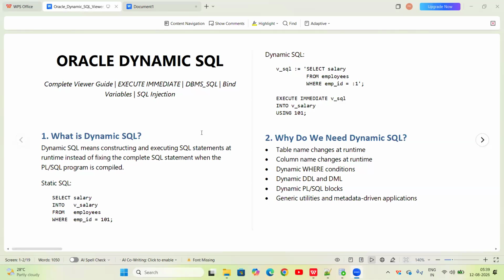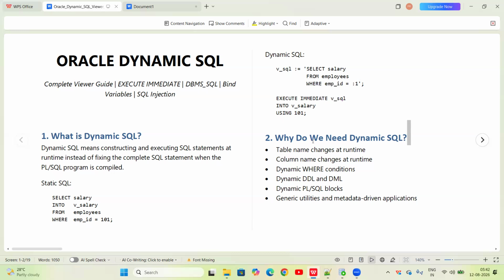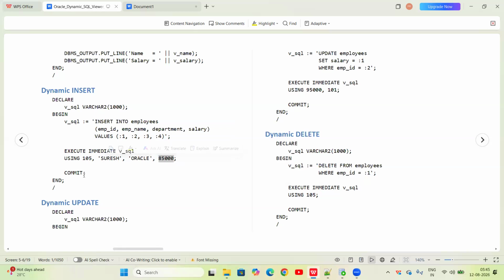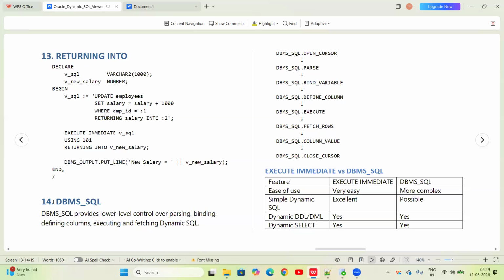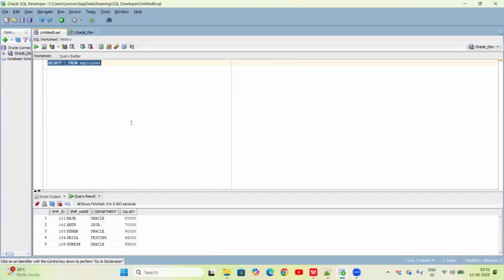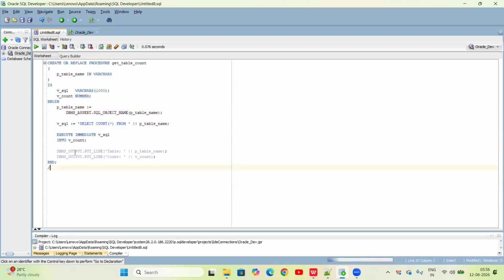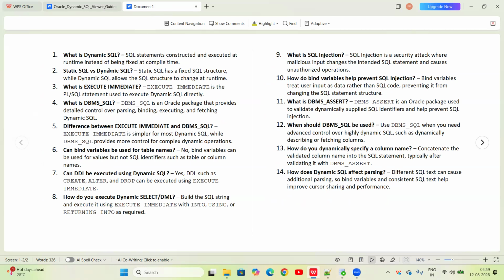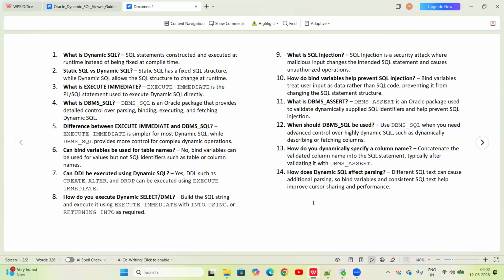PL/SQL tutorial : Native Dynamic SQL in Oracle Database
**Oracle Dynamic SQL – Complete Tutorial**

In this video, we will learn **Oracle Dynamic SQL in PL/SQL** from basics to advanced concepts with practical examples and SQL scripts.

Dynamic SQL allows us to construct and execute SQL statements at runtime when the SQL structure is not completely known during compilation.

✅ Dynamic SQL
✅ EXECUTE IMMEDIATE
✅ Dynamic SELECT / INSERT / UPDATE / DELETE
✅ Dynamic DDL
✅ Dynamic Table & Column Names
✅ Bind Variables
✅ SQL Injection Prevention
✅ DBMS_ASSERT
✅ Dynamic PL/SQL Blocks
✅ RETURNING INTO
✅ DBMS_SQL
✅ EXECUTE IMMEDIATE vs DBMS_SQL
✅ Performance Best Practices
✅ Common Dynamic SQL Errors
✅ Interview Questions

### 💡 Key Takeaways

Use **Static SQL whenever Dynamic SQL is not required**.

Use **EXECUTE IMMEDIATE** for most Dynamic SQL requirements.

Use **bind variables for runtime values**.

Use **DBMS_ASSERT** when dynamic object names need to be validated.

Use **DBMS_SQL** when complex Dynamic SQL requires additional control.

### 📂 SQL Scripts

The complete SQL scripts used in this session are provided along with the video so you can practice the examples yourself.

🎯 **My Mission: Impact One Million Degree-Completed Students by helping them start their dream career through practical IT knowledge.**